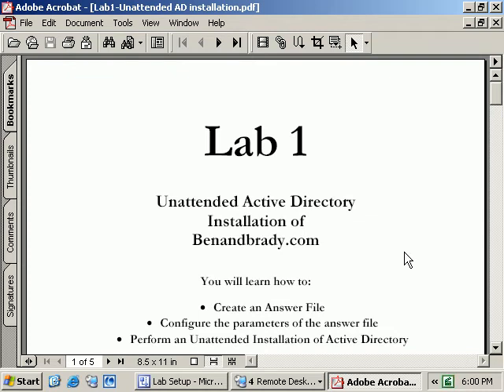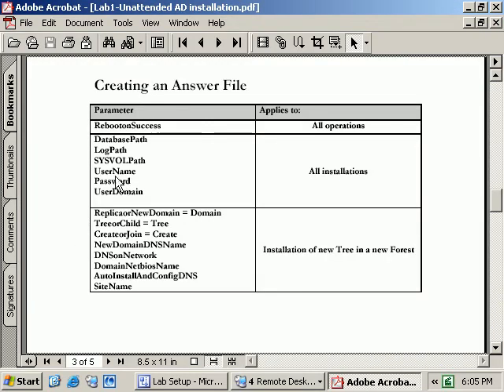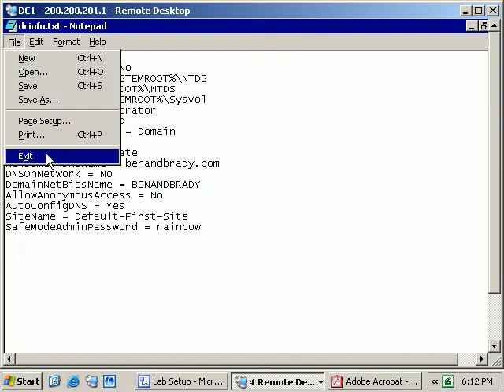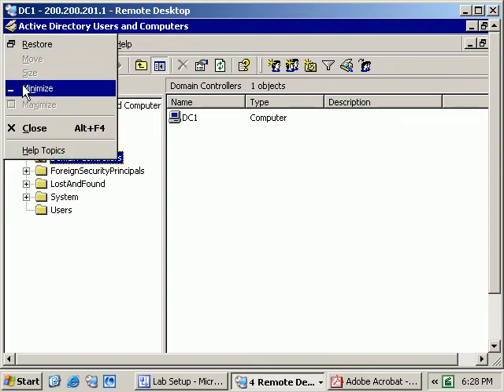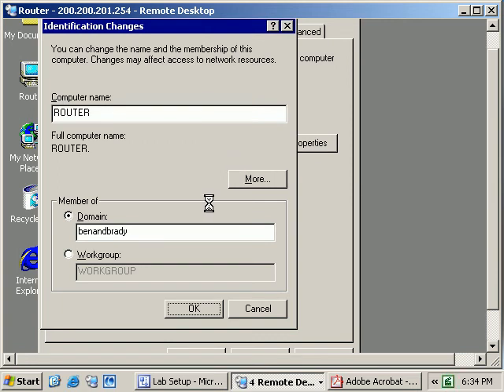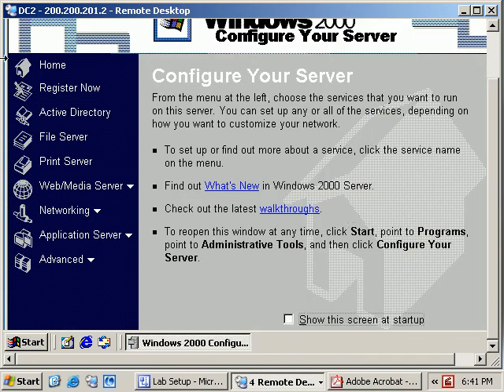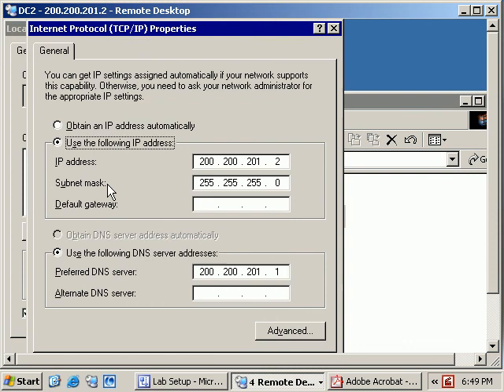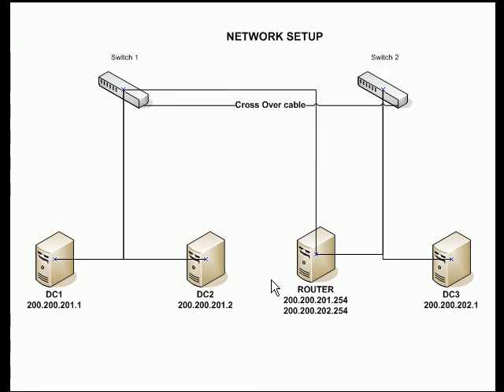Lab 601 Active Directory Active Directory Unattended Installation